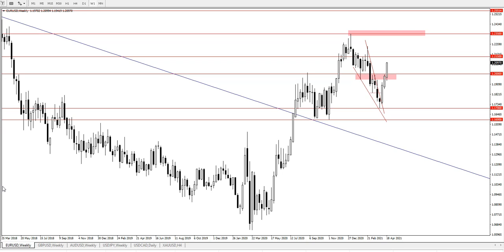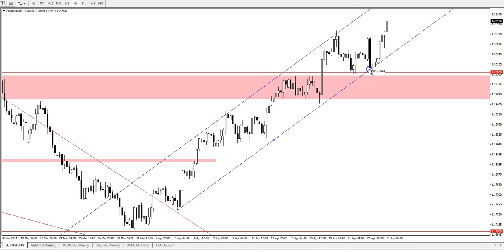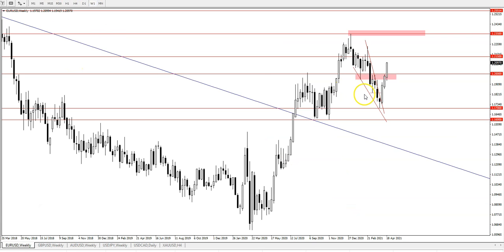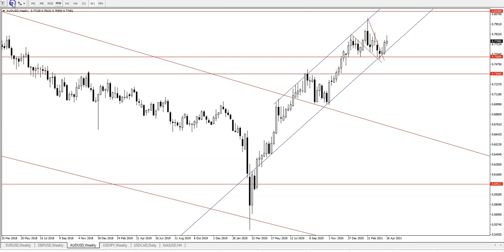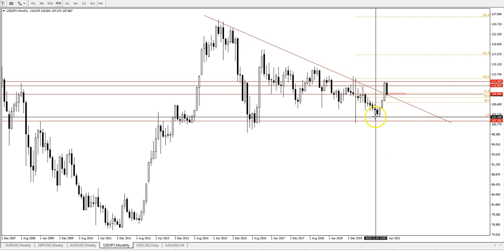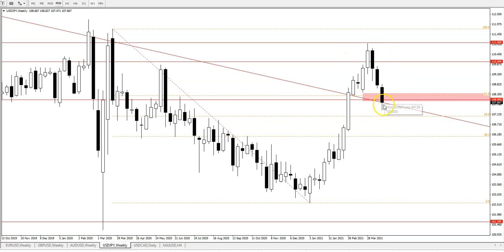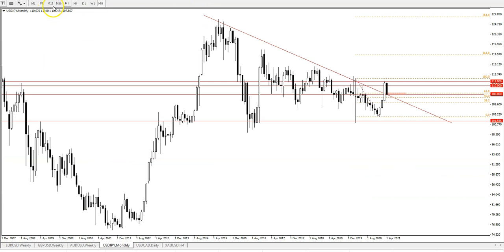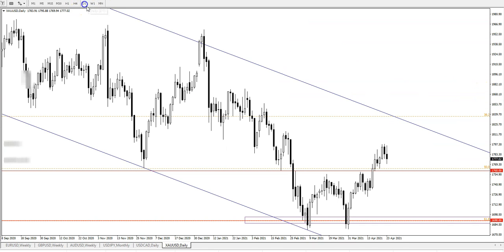Market Watch EUR GBP AUD JPY CAD Gold 2021 04 25